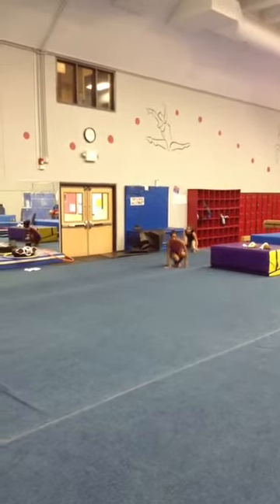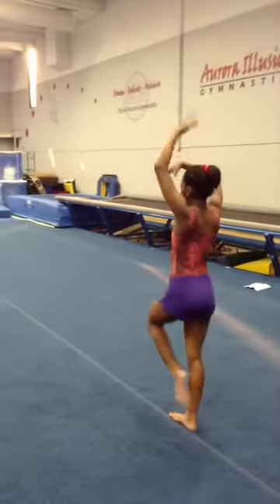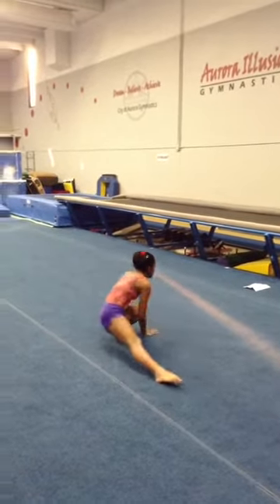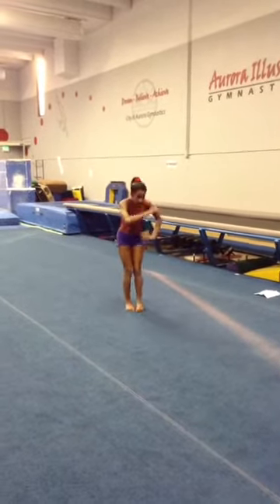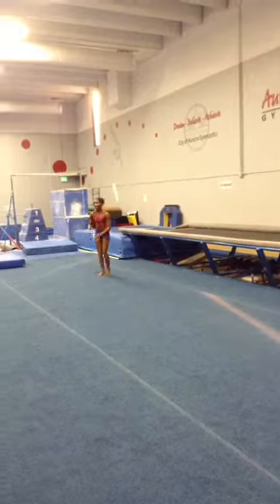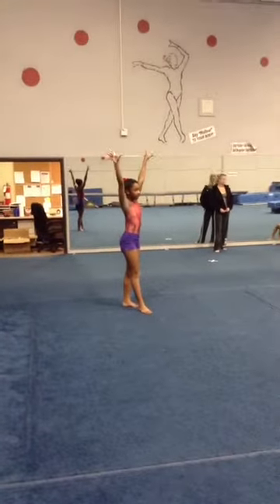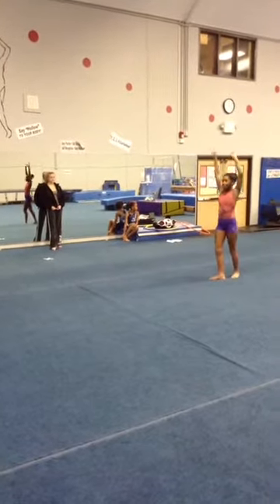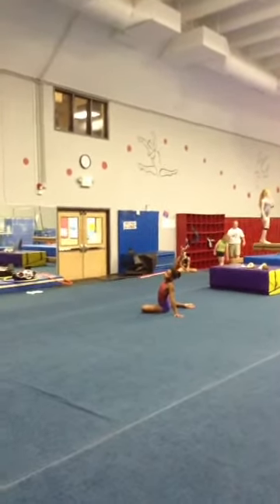Adrianna Plowden walk FX